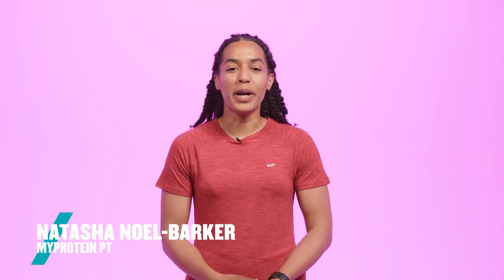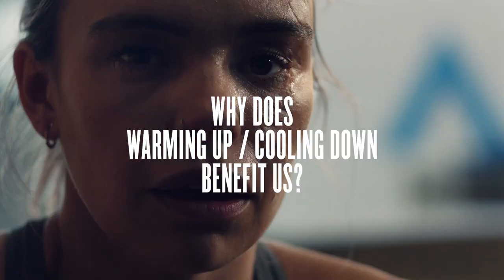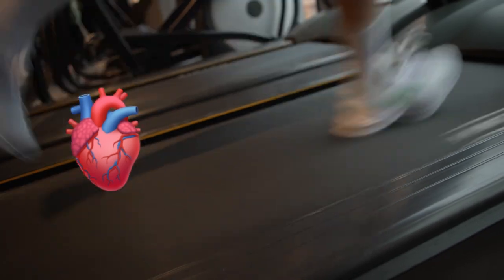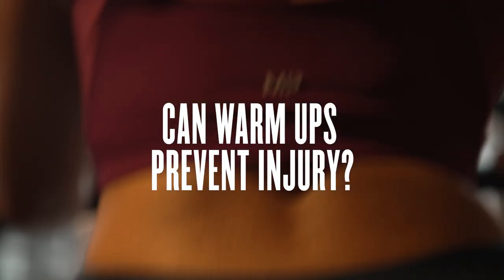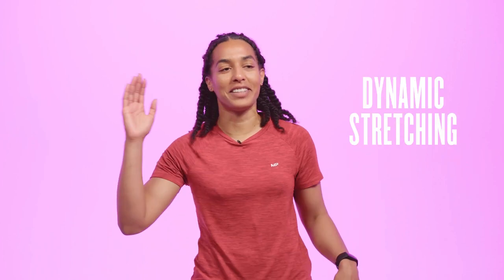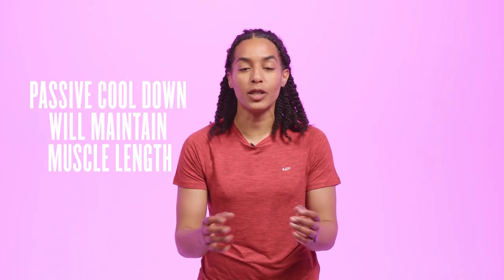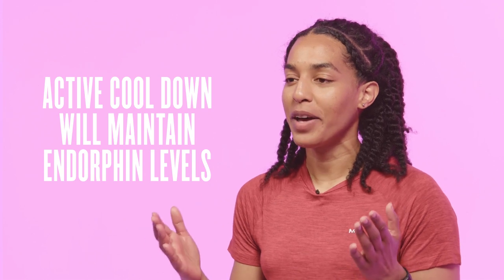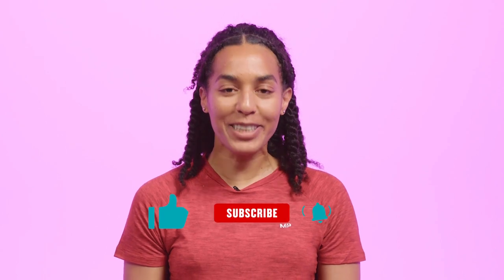The Importance Of Stretching: Warming Up & Cooling Down | Masterclass | Myprotein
Warming up and cooling down before and after a workout: helps to prevent injury, faster recovery and helps protect the heart.

Myprotein's PT, Natasha Noel-Barker, tells us what it means to our muscles and body when we warm up and cool down. Natasha, will also guide us through the different kinds of warm ups: stretching vs. mobility. How to warm up and how to cool down.

Chapters:
00:00 - Intro into warming up & cooling down
01:06 - Benefits
02:50 - Stretching & mobility
04:10 - How to cool down
05:07 - Got any more stretching questions?